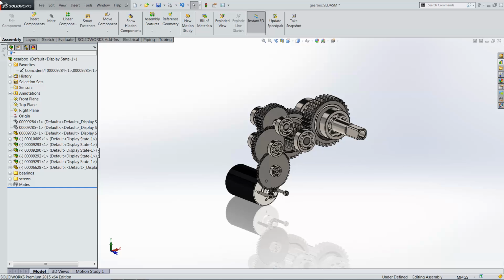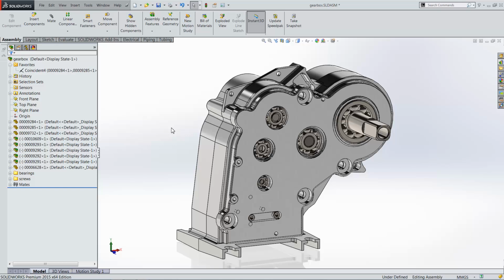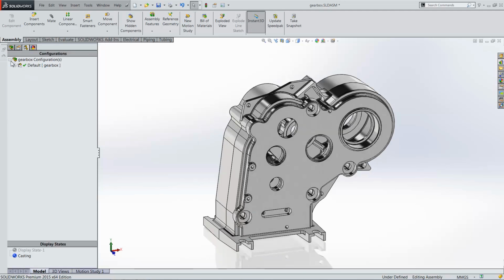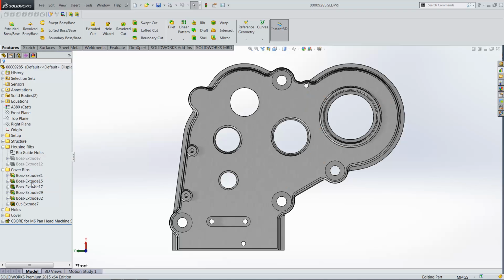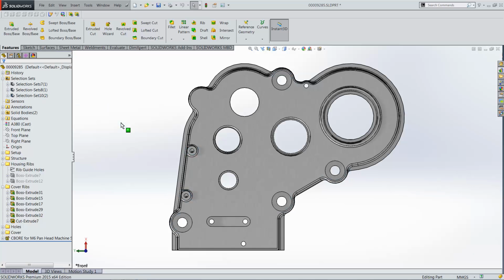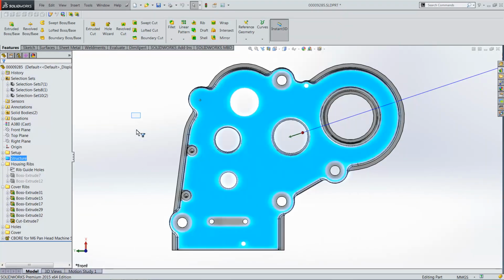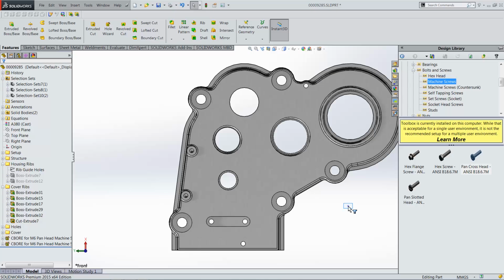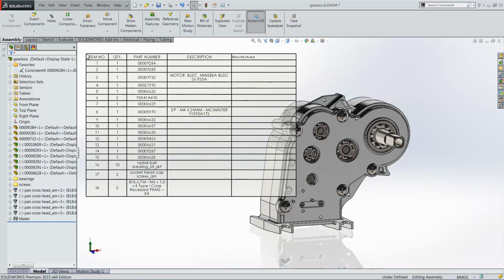CCSL Technical Session - SOLIDWORKS 2015 User Interface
Discover the enhanced user experience in SOLIDWORKS 2015.

Enhancements include:
 - New View Selector
 - Improved Configuration Switcher
 - Improved highlighting of hidden components
 - Improved Isolate functionality
 - Display State improvements
 - New Graphical Reference Viewer
 - Selection enhancements
 - Customizable pop-up toolbars
 - Toolbox enhancements

CCSL.